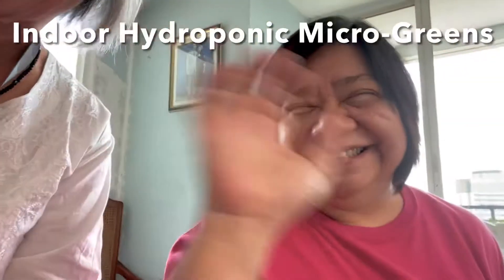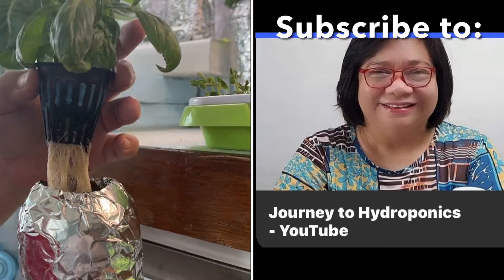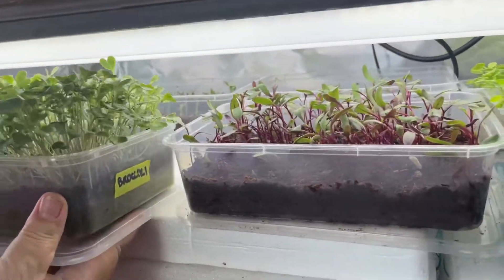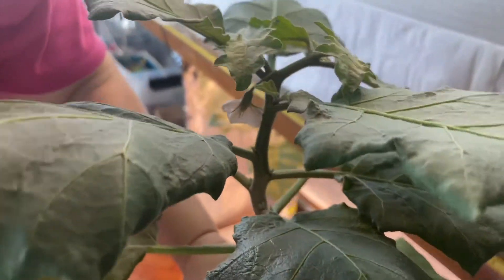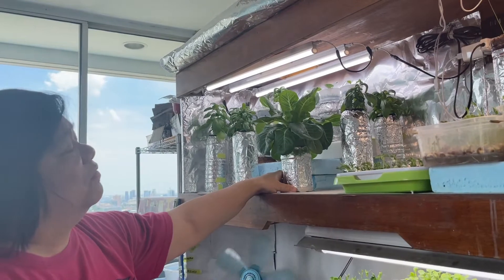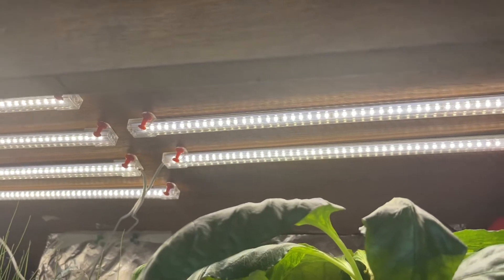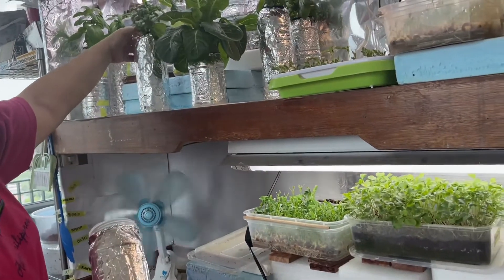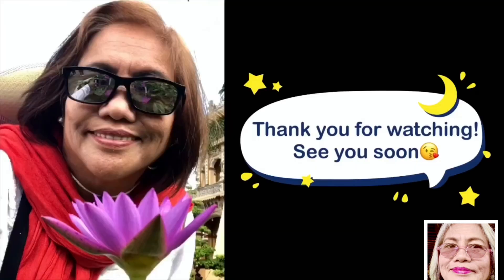INDOOR HYDROPONIC MICRO GREENS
I was so inspired once more by my slipper sister friend Patty Ann Floro who has her You Tube Channel: Journey to Hydroponics.  We visited her on April 14, 2022 and I saw a clean and neat set up of an indoor hydroponic micro greens set up
In a room in her condo.

I am sharing this video to show off a veggie farm indoor in one cabinet in one room simply lighted by ordinary led lights.

I am fascinated by the harvests that are fresh for the taking at any time at all.